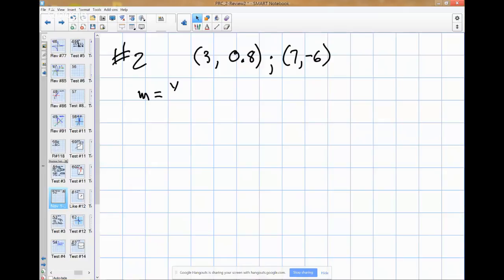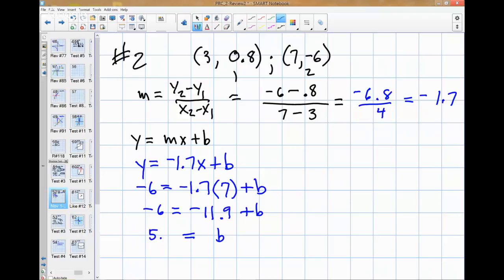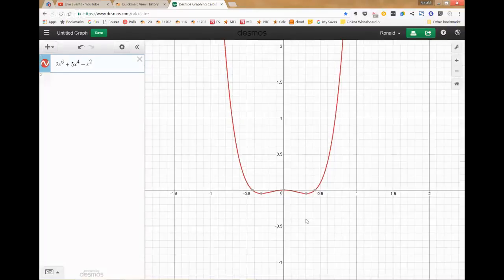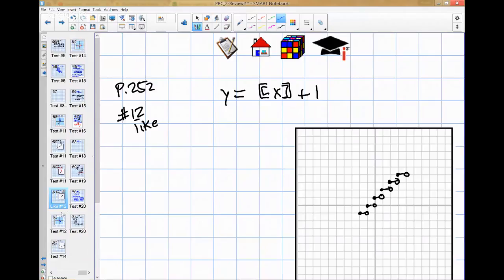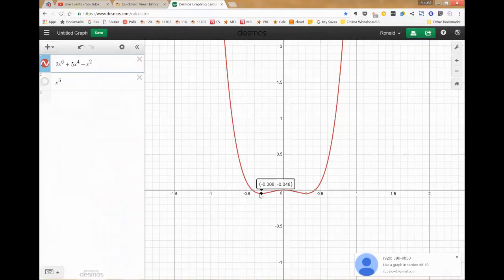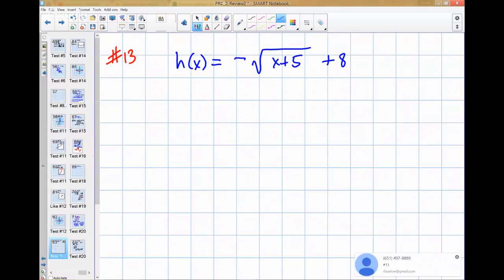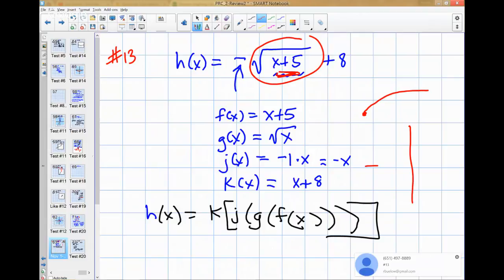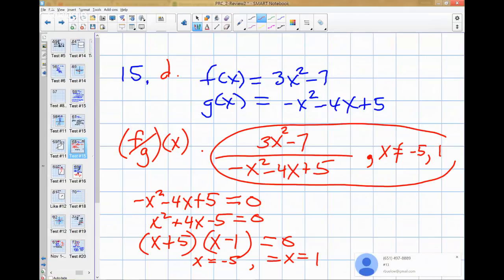WLC MAT 120 Review 2, Try 2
Review 2, Try 2